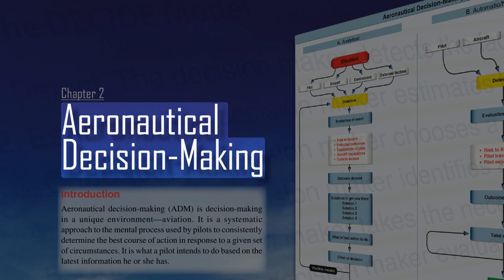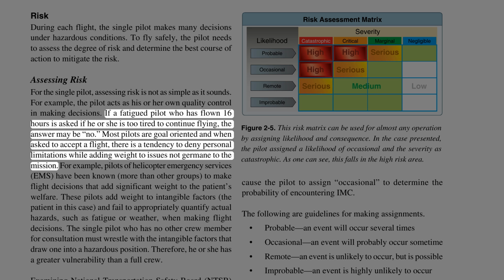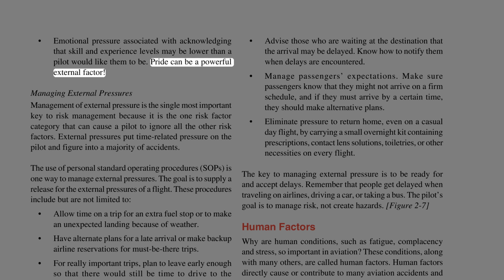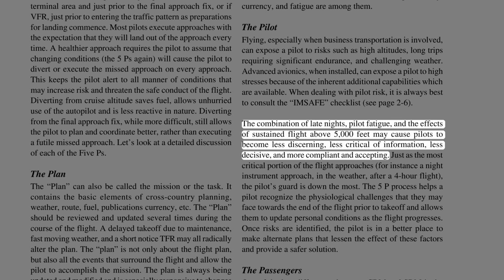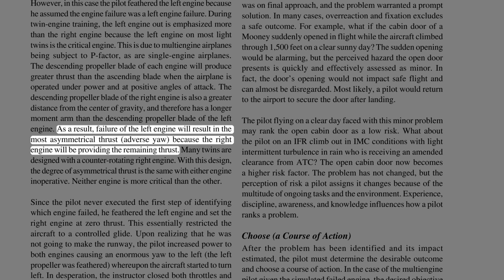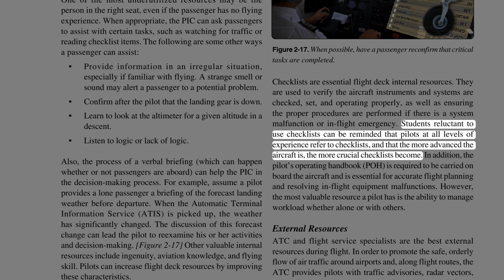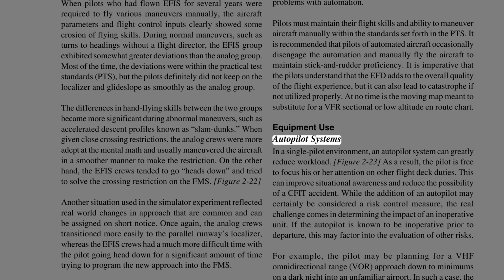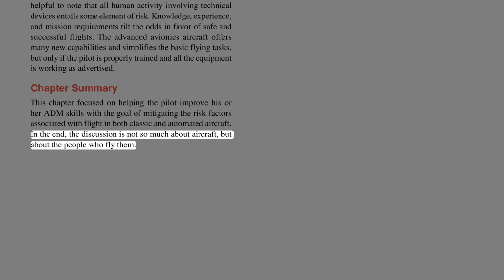PHAK Chapter 2 (New Process) Full Chapter.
Chapter 2
Aeronautical
Decision-Making
Introduction
Aeronautical decision-making (ADM) is decision-making
in a unique environment—aviation. It is a systematic
approach to the mental process used by pilots to consistently
determine the best course of action in response to a given set
of circumstances. It is what a pilot intends to do based on the
latest information he or she has.